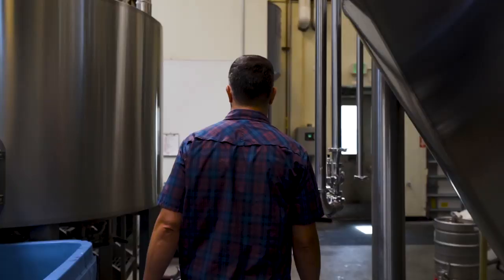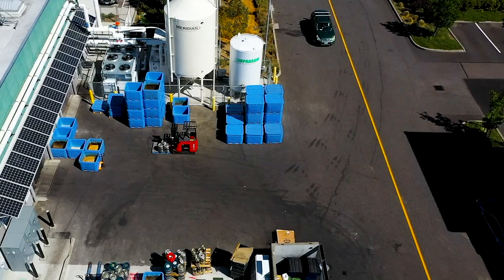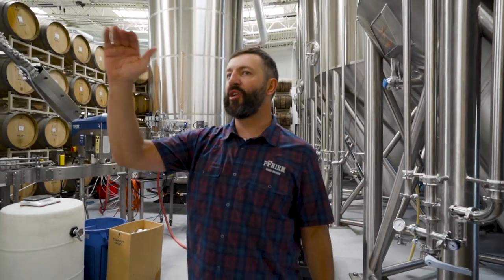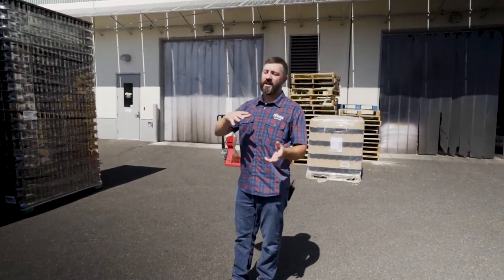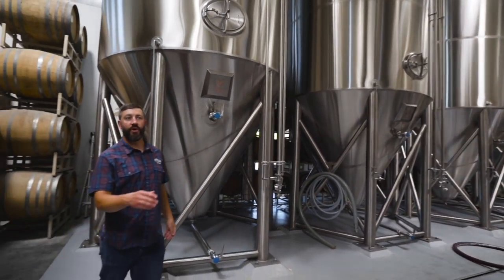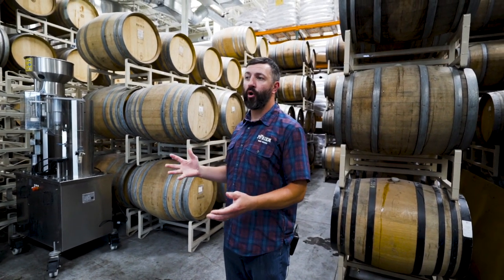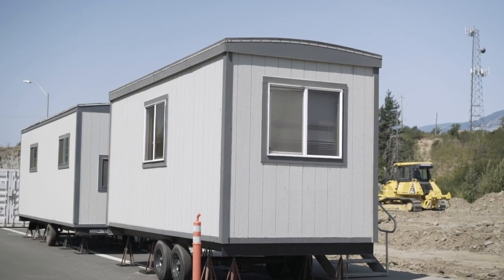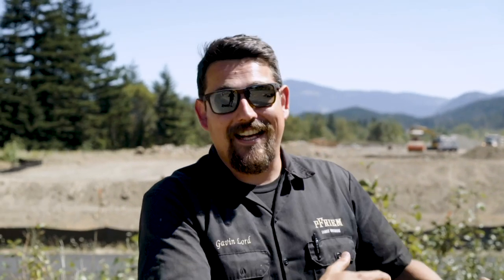Building the Dream | EPISODE 1 - Breaking Ground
pFriem Family Brewers
707 Portway Ave, STE 101
Hood River, OR 97031

We're expanding! Join us as we take you along on our journey to construct a new secondary production and warehousing facility in Cascade Locks to make room for significant capacity expansion at the Hood River headquarters.

The two facilities will work in tandem. In Hood River, pFriem will continue to brew all of its beer, and ferment and package all of its non-barrel aged beers. In Cascade Locks, the brewery will age and package all of its barrel aged beers. Cascade Locks will also be the company’s main logistics hub, and will warehouse all of its raw materials and finished beer. There will be no public Tasting Room, however, the new facility will have an area for VIP related activities.

In our first episode, see how pFriem has maxed out the current brewery in Hood River and get a behind the scenes look at the new Cascade Locks location.